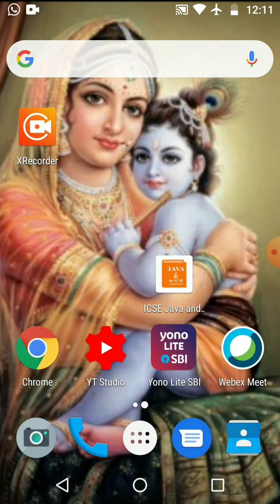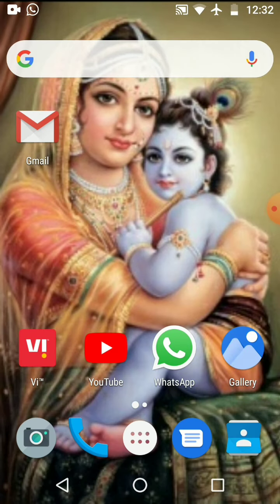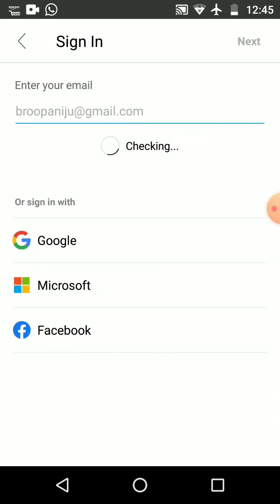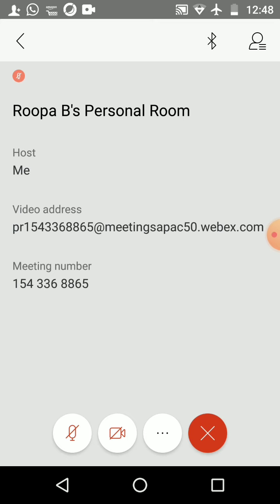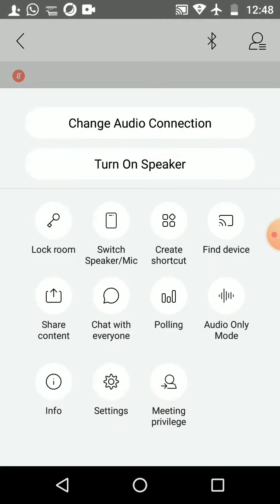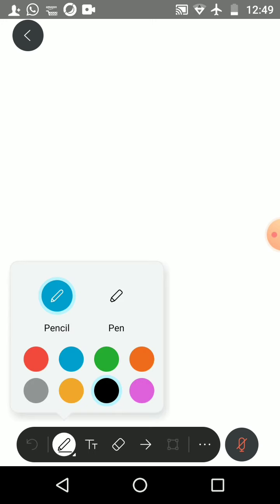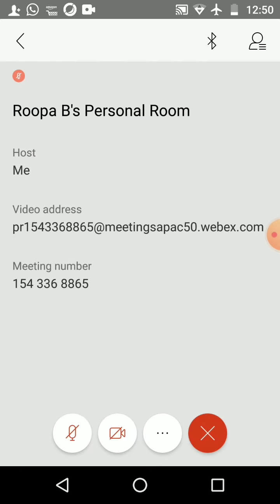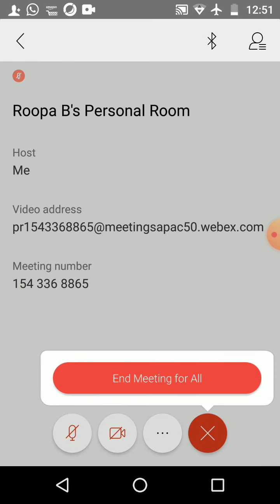Cisco Webex Meeting || Tutorial || Installation || Detailed Explanation || Smartphone / Mobile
This video describes the steps for downloading, installing and hosting a meeting session in Cisco Webex Meeting App for a Smartphone.